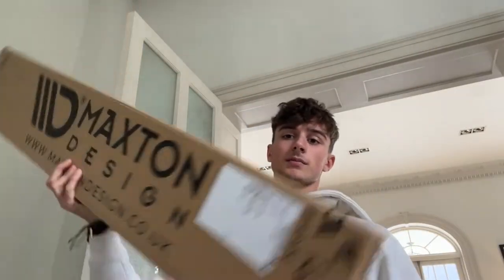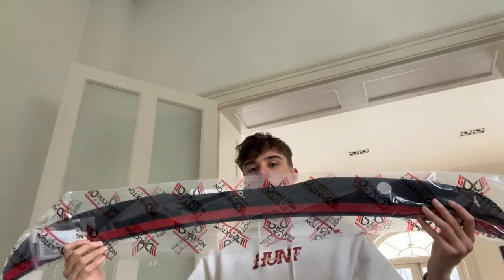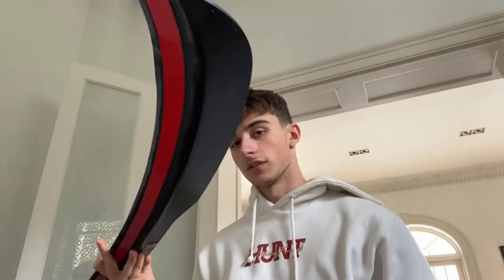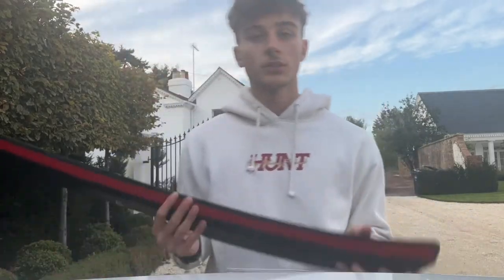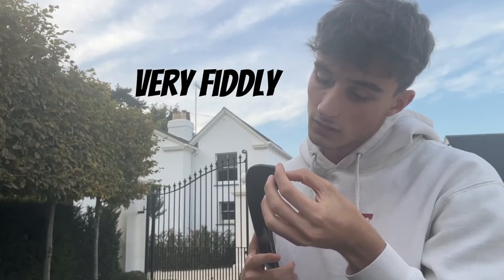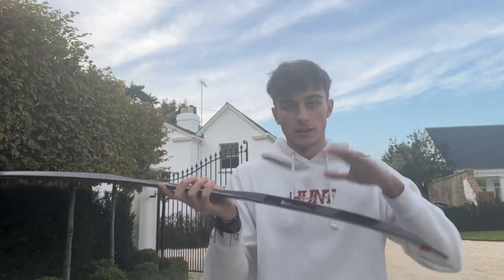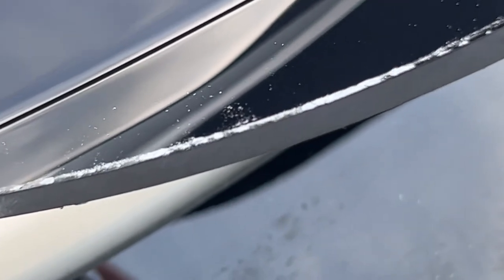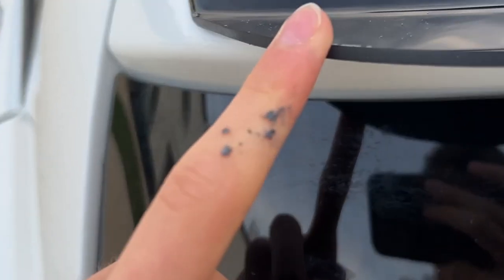My first mod!!! | Maxton Design’s rear wing install